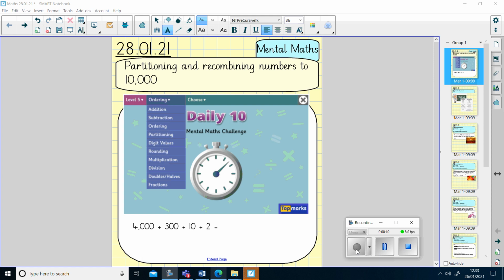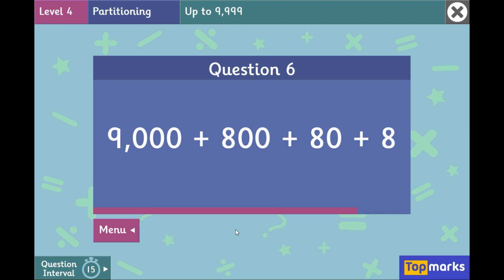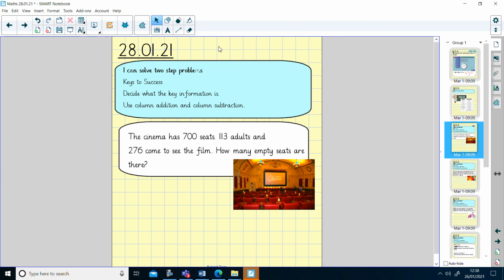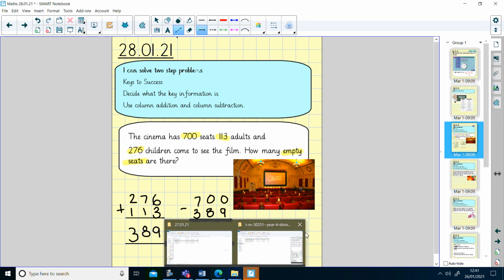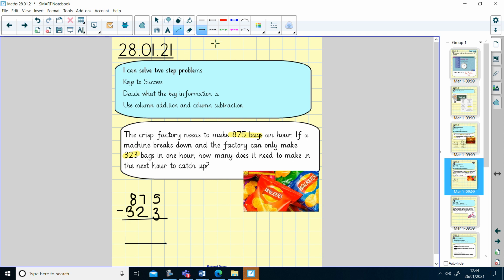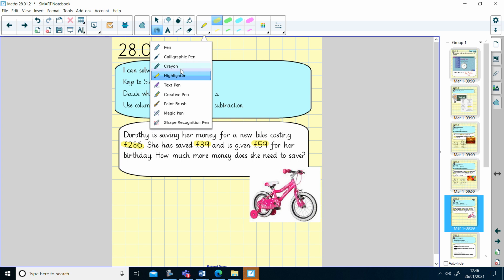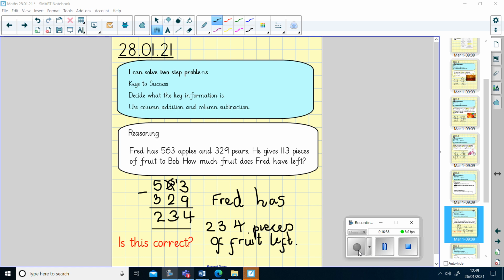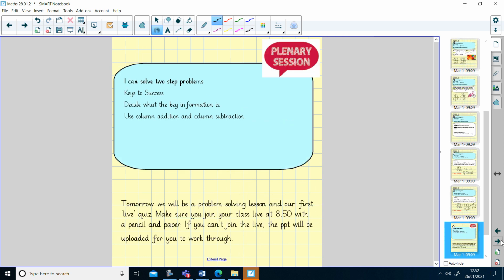Maths 28 01 21